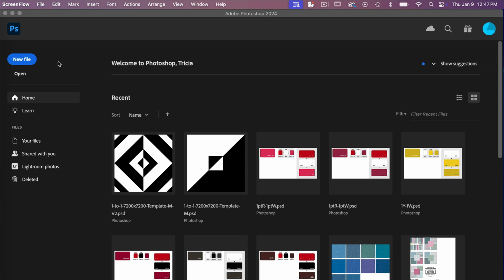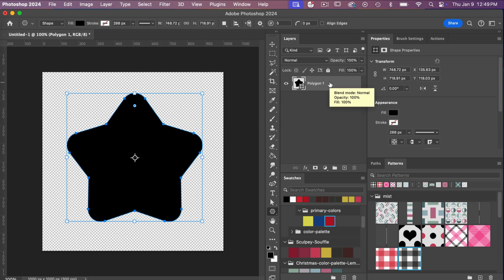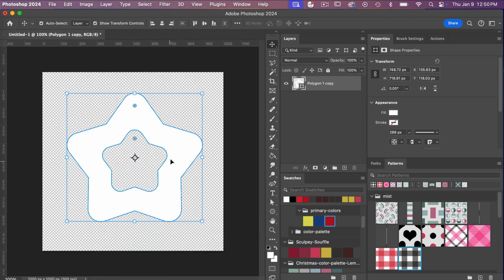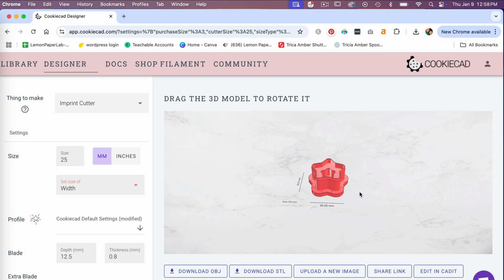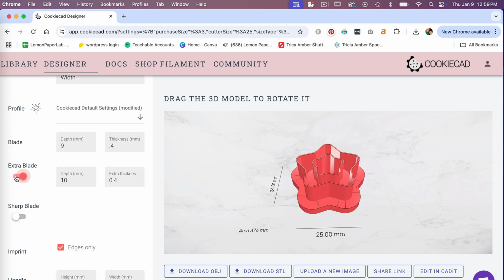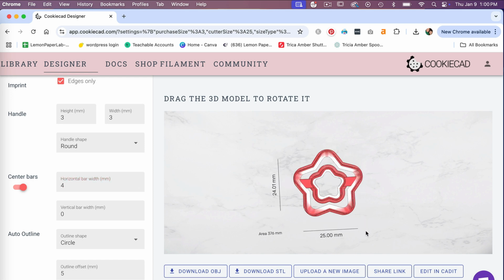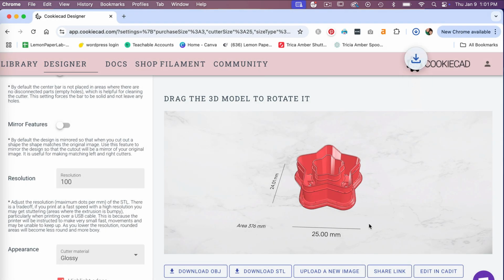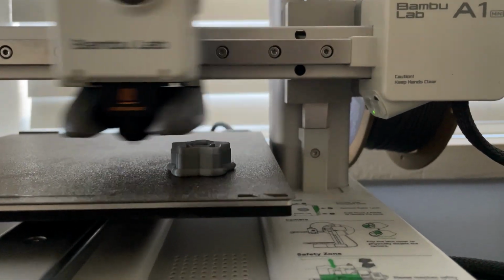Custom Star Polymer Clay Cutter Imprint Cutter with Cookiecad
Ready to take your polymer clay creations to the next level? 🌟 In this video, I'll show you how to design and create a custom star polymer clay cutter from start to finish!

Here's what you'll learn:
 ✨ How to design a star shape in Photoshop.
✨ How to turn your design into an STL file using Cookiecad, a simple online tool.
✨ How to 3D print your cutter using Bambu Lab A1 Mini 3D printer.
✨ A sneak peek of an earring made using the custom star cutter!

Whether you're a polymer clay enthusiast, a 3D printing beginner, or just love DIY projects, this tutorial has everything you need to create unique tools for your craft.